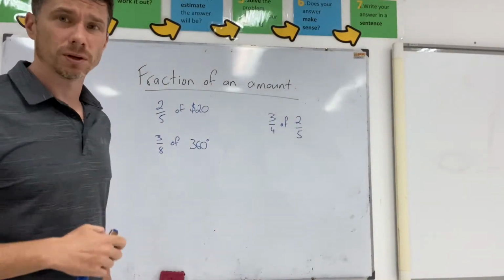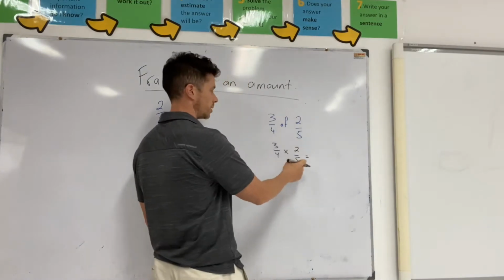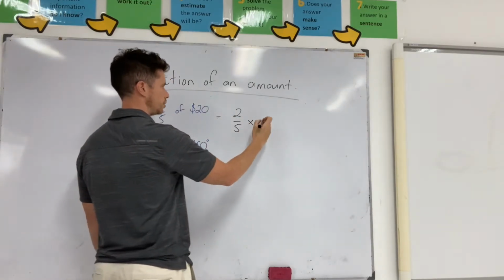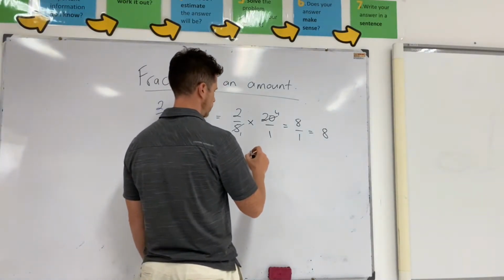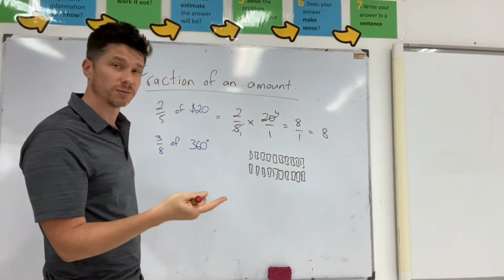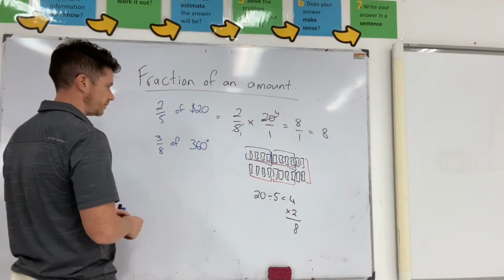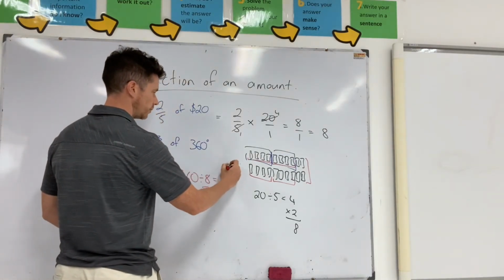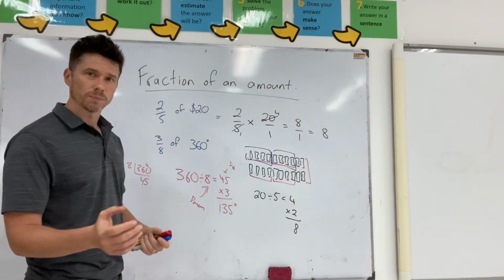Finding a fraction of an amount